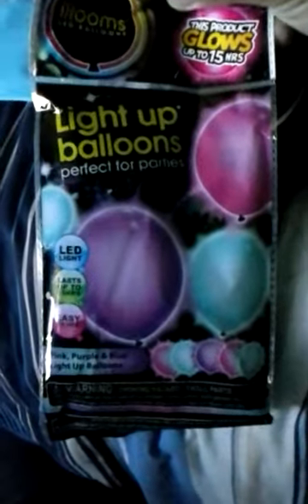Lowrider bike Upgrades Trailer